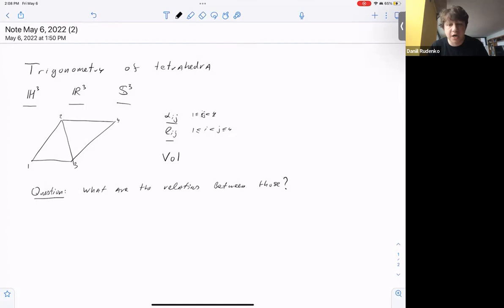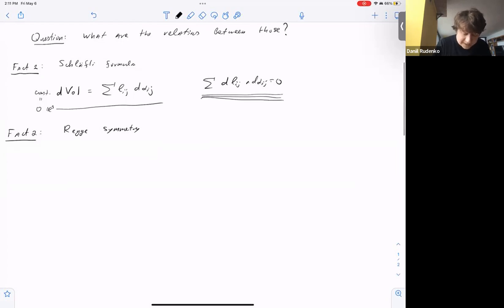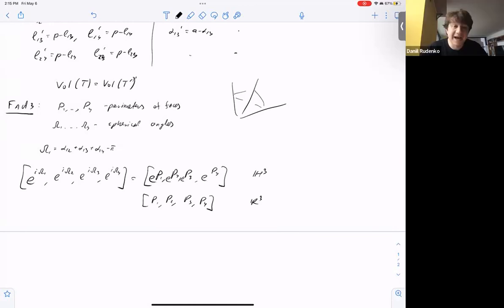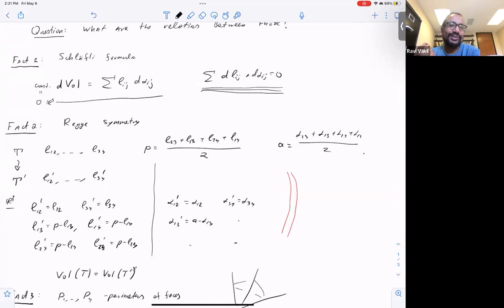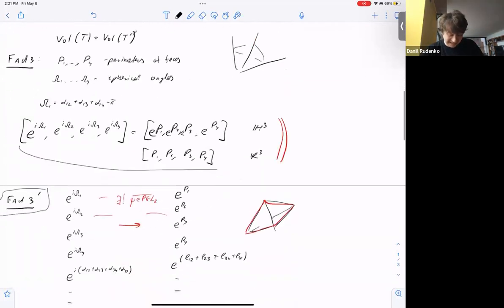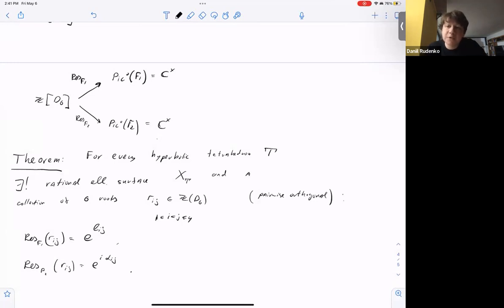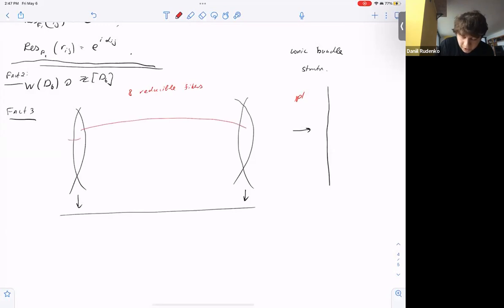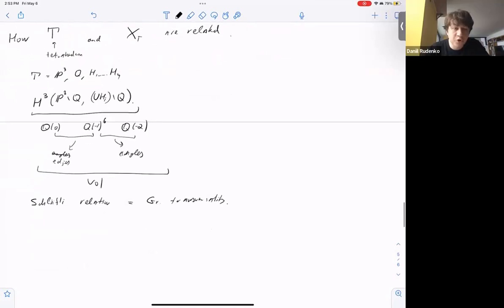Daniil Rudenko (May 6, '22): Rational Elliptic Surfaces and Trigonometry of Non-Euclidean Tetrahedra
I will explain how to construct a rational elliptic surface out of every non-Euclidean tetrahedra. This surface "remembers" the trigonometry of the tetrahedron: the length of edges, dihedral angles and the volume can be naturally computed in terms of the surface. The main property of this construction is self-duality: the surfaces obtained from the tetrahedron and its dual coincide. This leads to some unexpected relations between angles and edges of the tetrahedron. For instance, the cross-ratio of the exponents of the spherical angles  coincides with the cross-ratio of the exponents of the perimeters of its faces. The construction is based on relating mixed Hodge structures, associated to the tetrahedron and the corresponding surface.